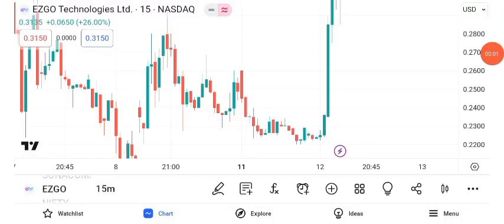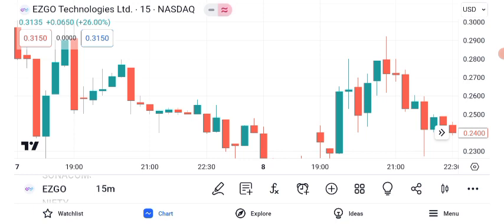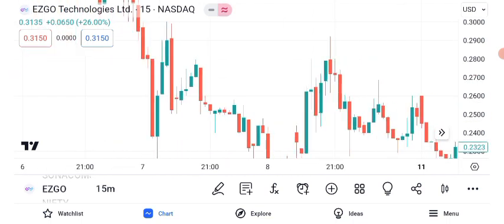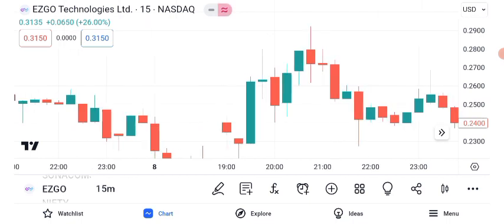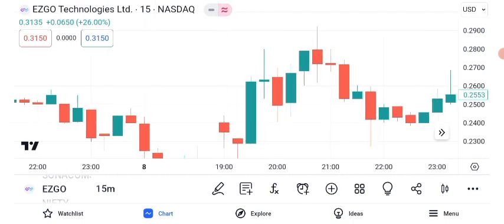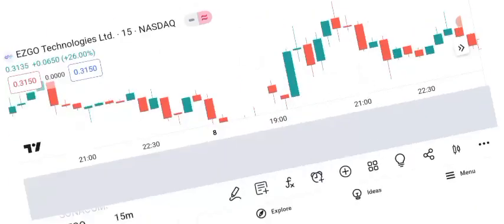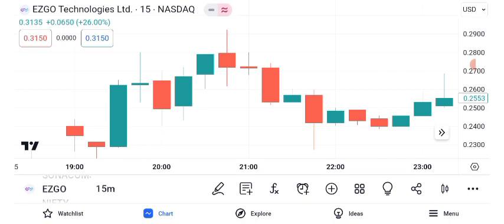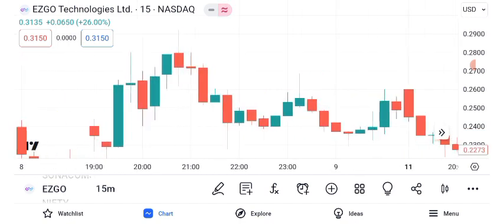EZGO Stock - EZGO Technologies Ltd Stock Breaking News Today | EZGO Stock Price Prediction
EZGO Stock - EZGO Technologies Ltd Stock Breaking News Today | EZGO Stock Price Prediction | EZGO Stock Target